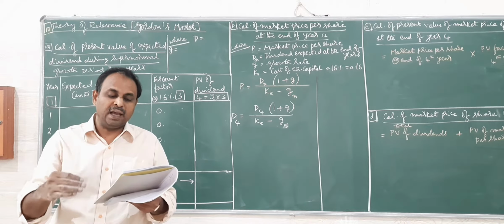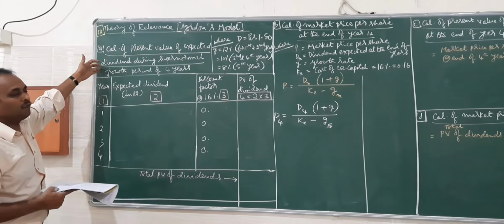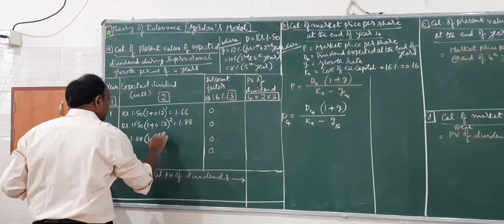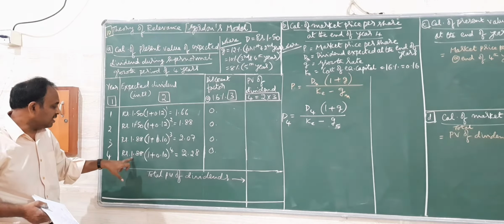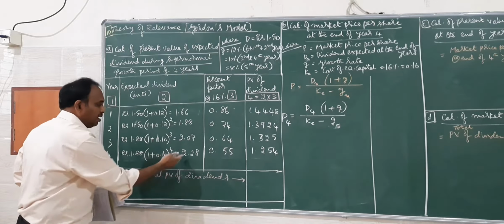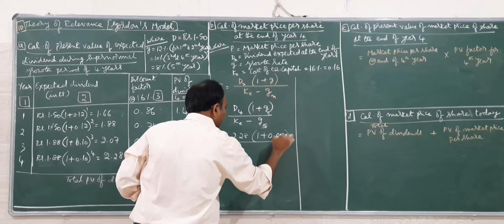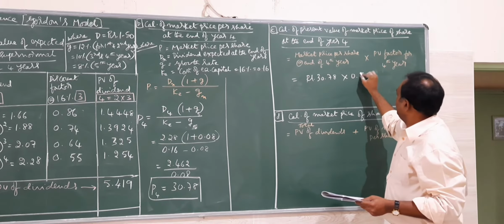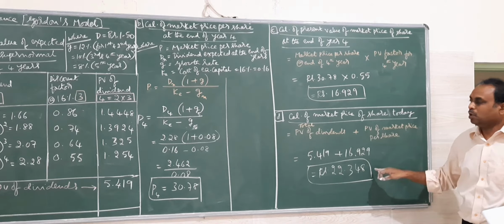Problems on calculation of MARKET PRICE PER SHARE-- UNDER DIVIDEND POLICY—Part 9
Financial Management subject--Problems on the calculation of VALUE OF FIRM –under Relevant theory—Gordon’s Model/approach---DIVIDEND POLICY chapter.
Useful for students of 2nd semester MBA/B.Com/BBA/M.Com/PGDBA/PGDFM etc.,